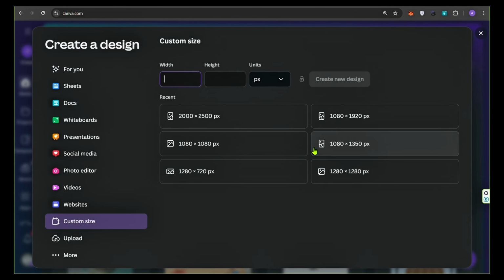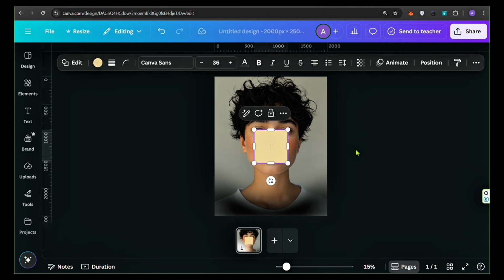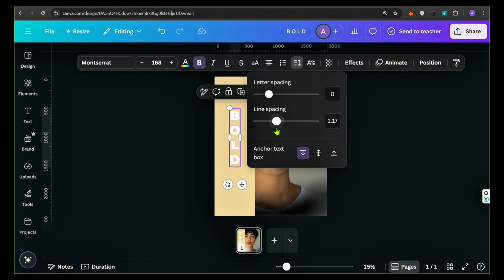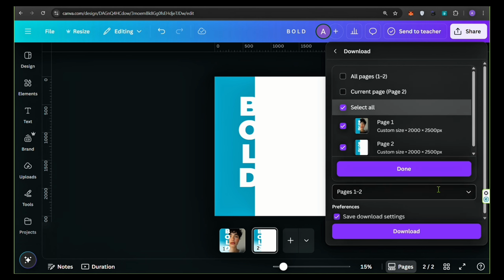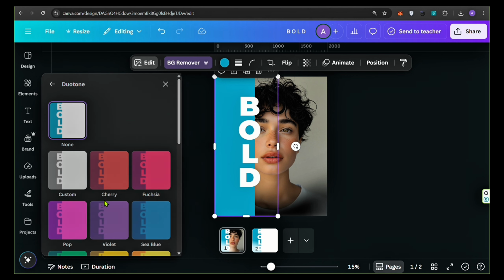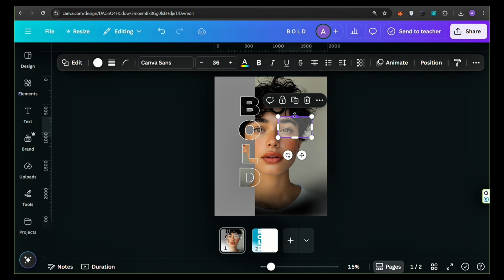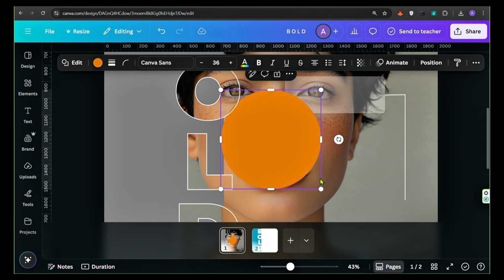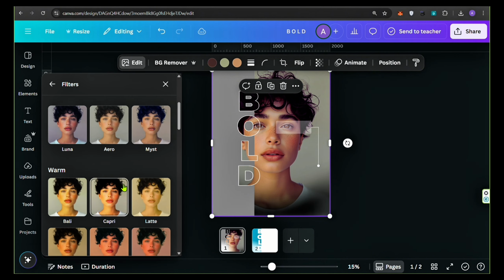Canva Poster Design/ That Actually Looks Professional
Ready to create eye-catching poster designs using Canva? In this tutorial, I’ll show you how to design a bold fashion poster from scratch using Canva’s powerful yet easy-to-use tools. Whether you're a beginner or looking to improve your graphic design skills, this video is perfect for you!